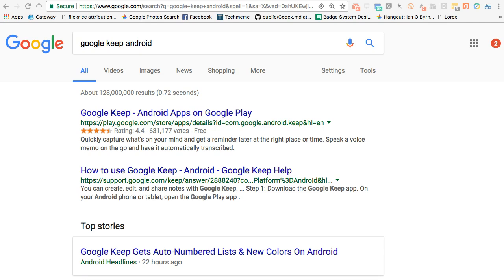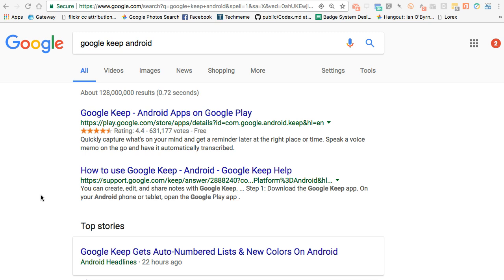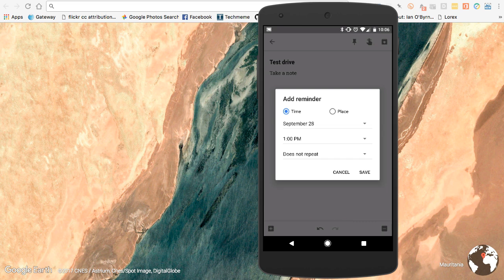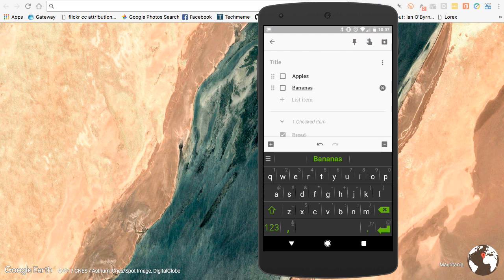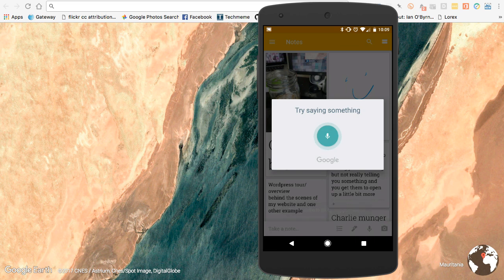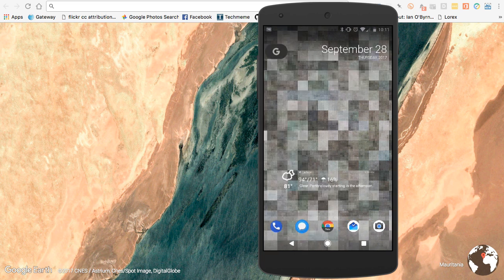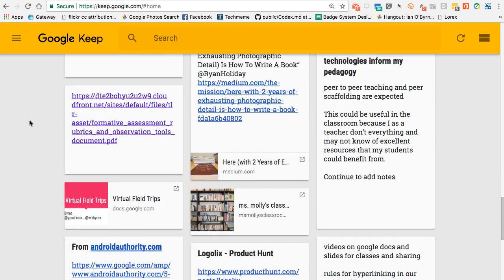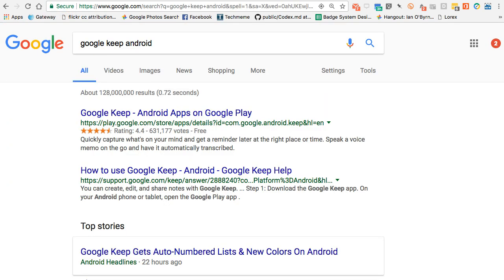Using Google Keep on Android to save digital sticky notes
A video overview on how I use Google Keep on my Android phone and tablet to quickly create, save, and share multimodal notes.